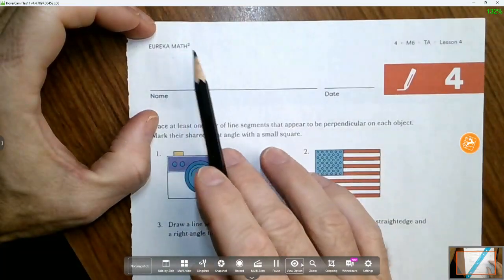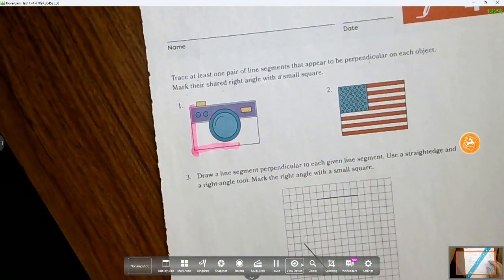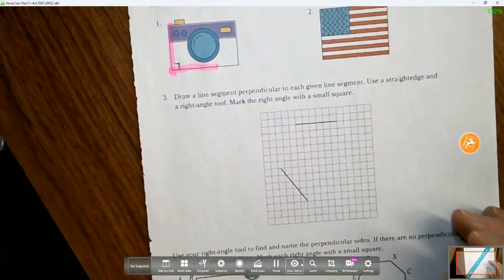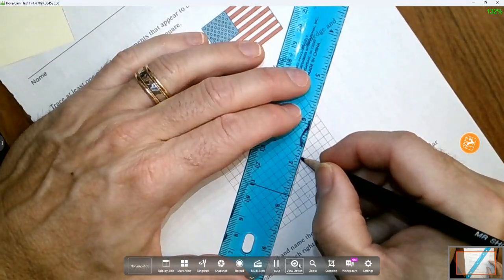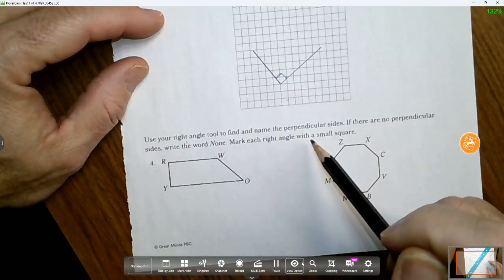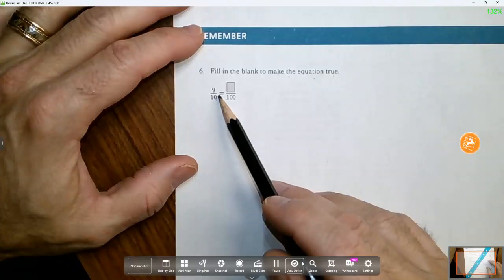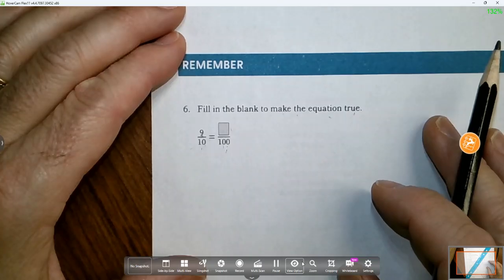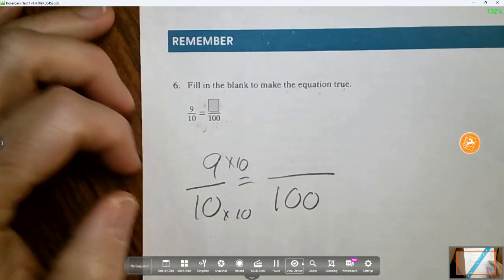Module 6 Lesson 4 Eureka Math Homework Help (4th Grade)